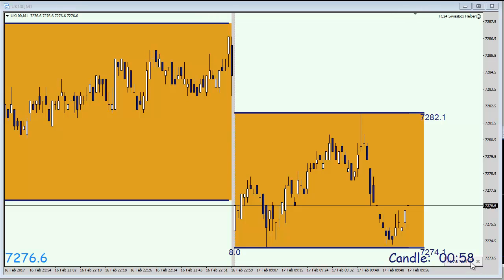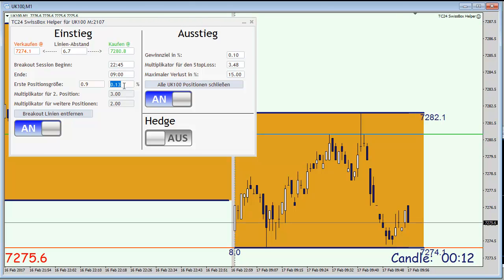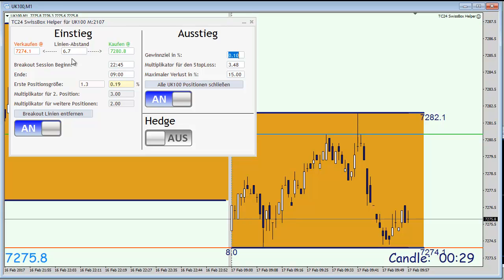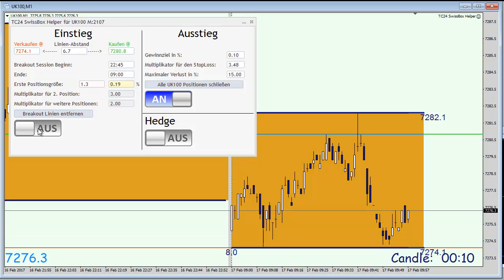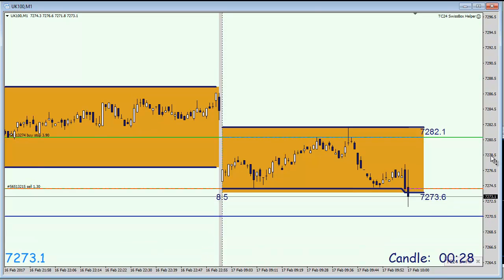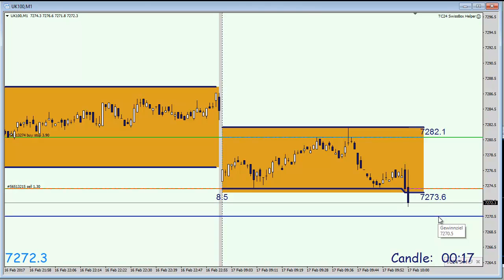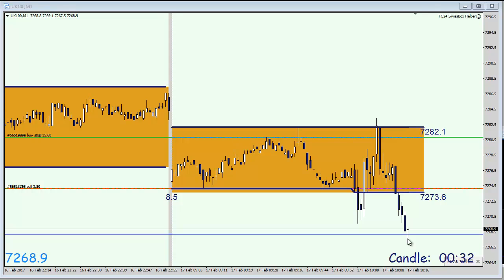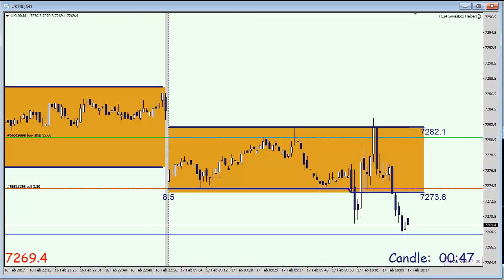TC24 SwissBox Day Trading Strategy Feb 17th Live Video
TradersClub24 shows how to trade stock market opening with the SwissBox day trading strategy. You can also download a free software trial in the Tools section on our website.